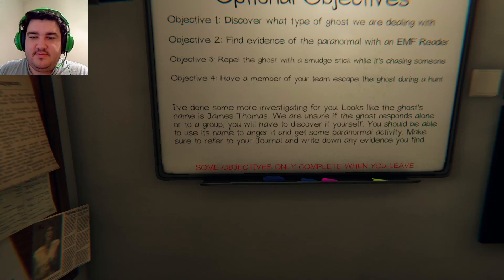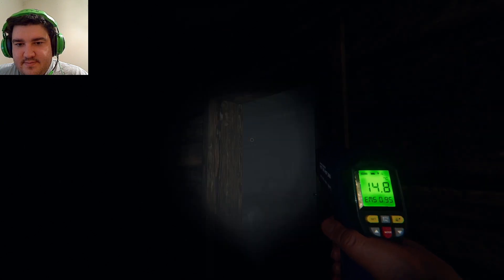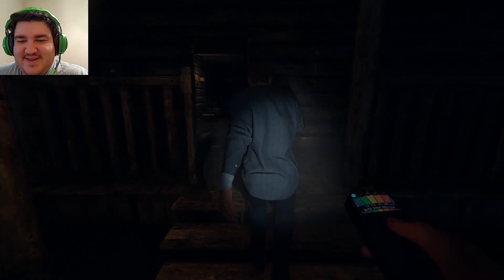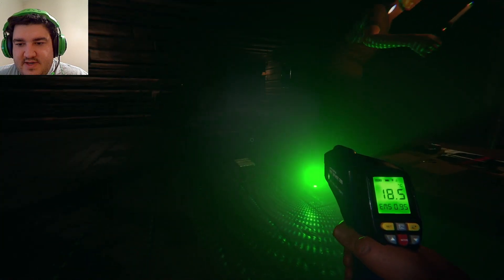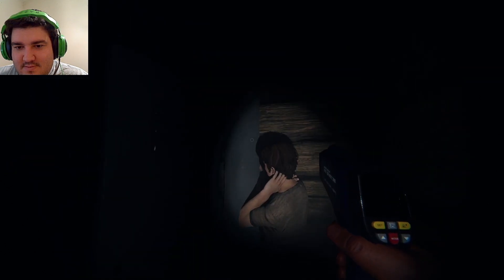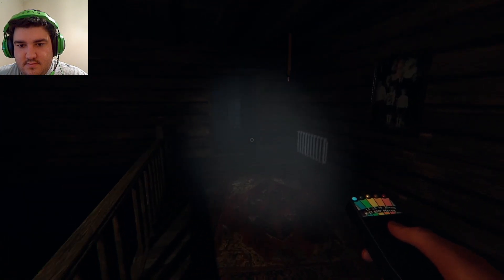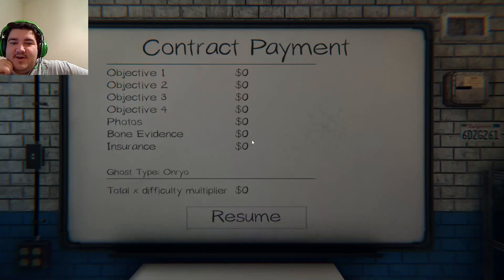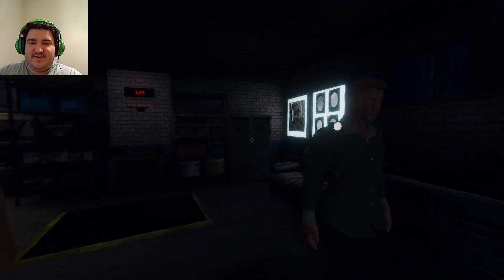Ghost Detectives play hide and seek, Phasmophobia with friends! Ep42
I play some Phasmophobia with the dudes; Dustin acting as HisFabulousness and Colin acting as I'm Big Billy. Come watch as we figure out what kind of ghost is here while trying not to lose the deadly game of 'hide and seek'.
Bonus points if you can guess the ghost before we fill in the card (we're not always correct).